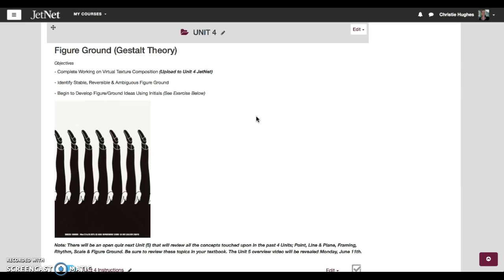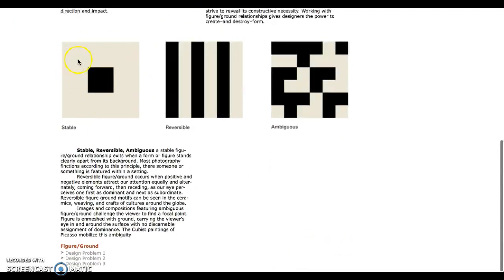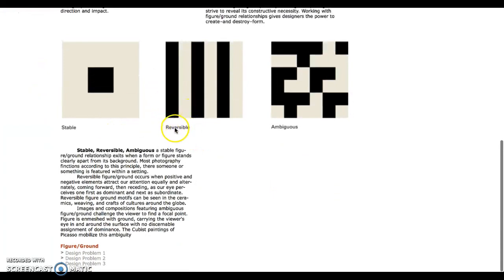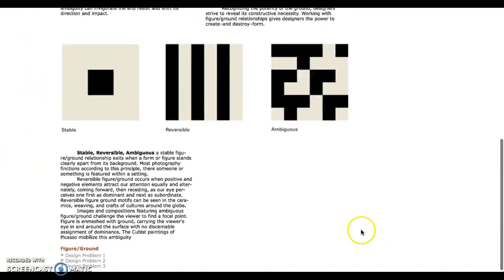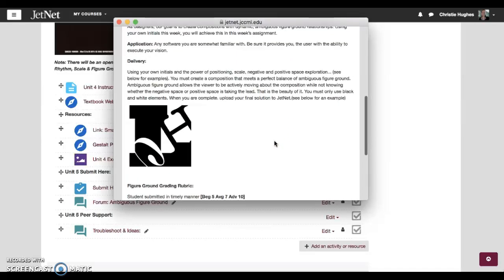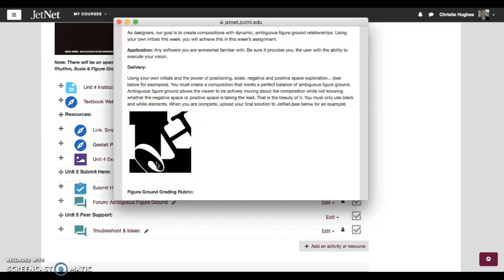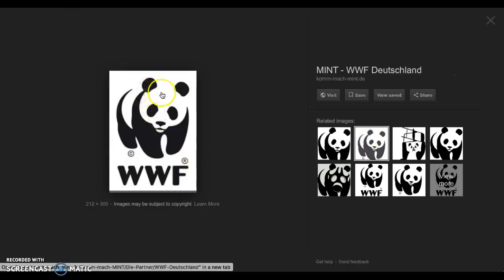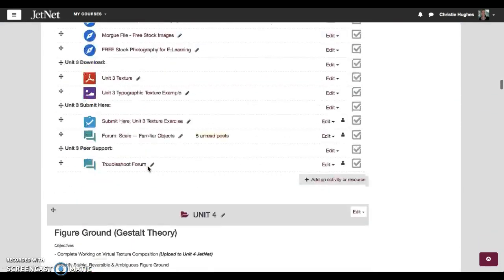CIS 126 - Unit 4 Overview